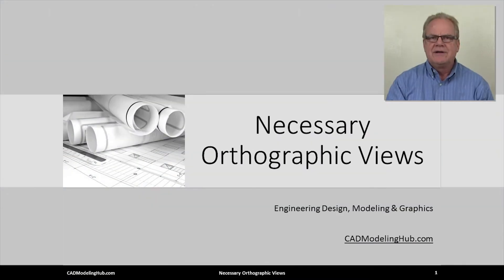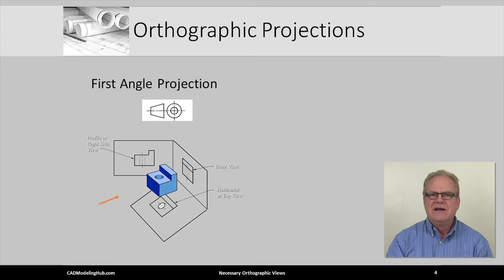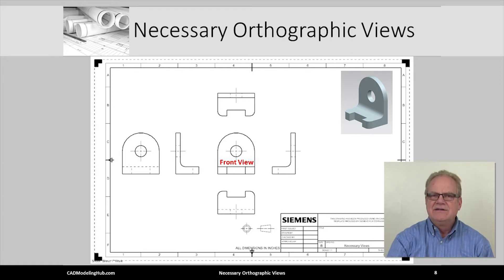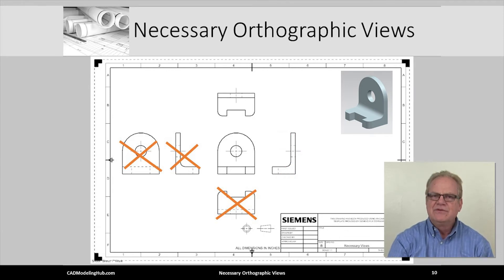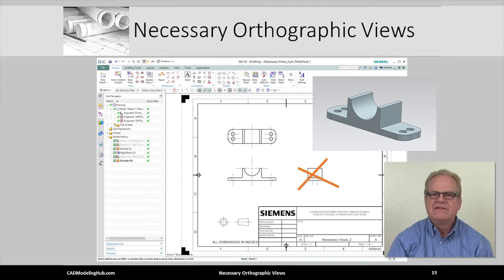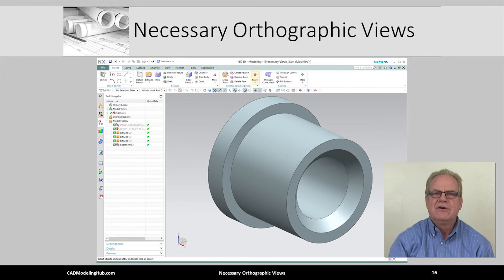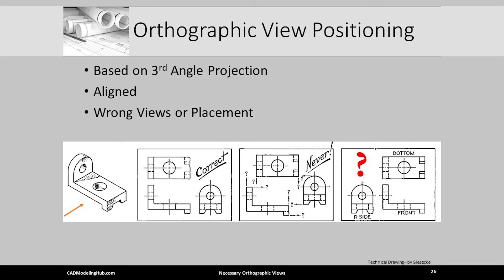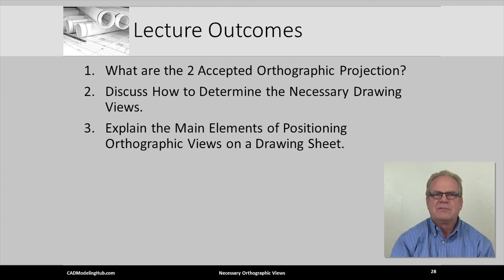Necessary Orthographic Views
This video is called “Necessary Orthographic Views.” It is the 22nd video in the Engineering Design, Modeling and Graphics series, and is brought to you This video instructs new and aspiring mechanical engineers, aerospace engineers, and automotive engineers on the proper procedures for the creation of necessary and sufficient orthographic views for a working drawing. It also reviews how to correctly position the needed views on a drawing sheet. Regardless of the ISO or ASME drafting standard used, the choice and placement of orthographic views pulled from 3D CAD model is an important skill for engineers, designers, and manufacturing personnel.  What use to be done manually with paper and pencil is now done by engineers and designers use computer-aided design (CAD), sometimes referred to as 3D CAD, systems to accurately create 3D Designs and to simulate 3D products. It is the creation of correct and accurate engineering drawings using either ISO first angle projection or ASME third angle projection that allows manufacturers to correctly interpret the design’s working drawings. This video introduces drawing view choices, which views are necessary and their proper and correct placement.